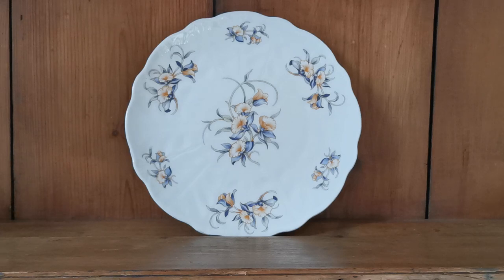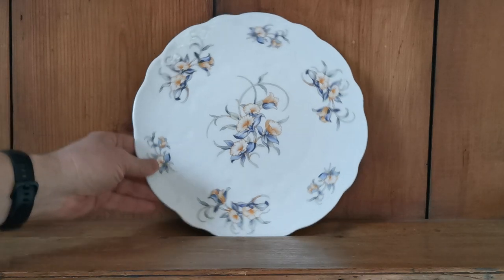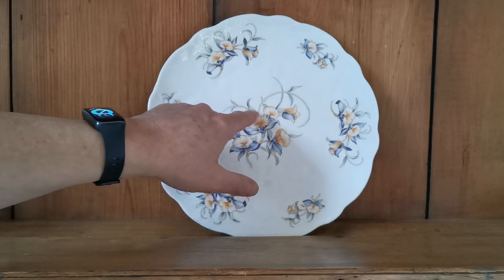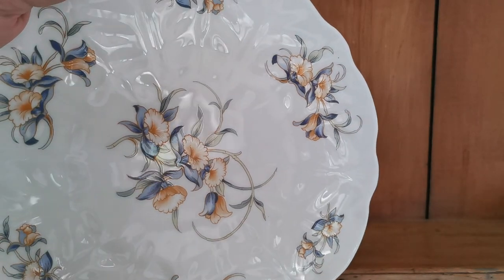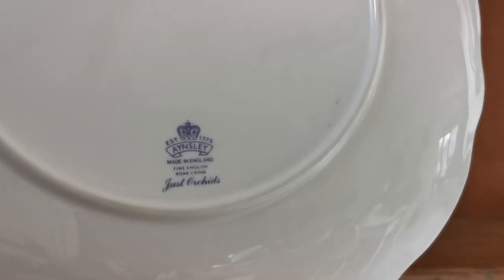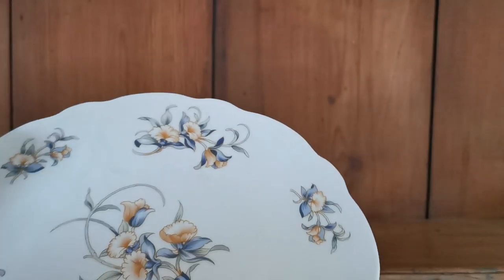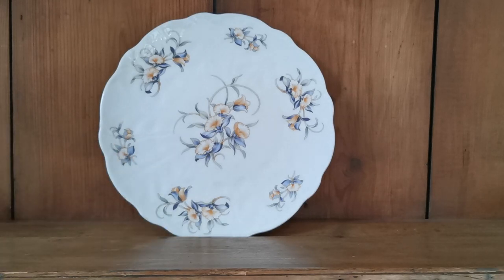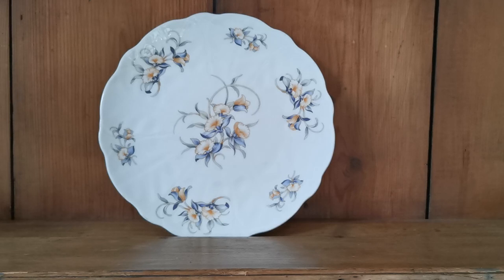Aynsley Floral China Just Orchids pattern Cake Plate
Modern Aynsley Floral China Just Orchids pattern Cake Plate
Aynsley Just Orchids pattern Cake Plate
10.5-inch china plate with rolling scalloped rim and lateral rib molding
Excellent condition
Full Aynsley China factory marks